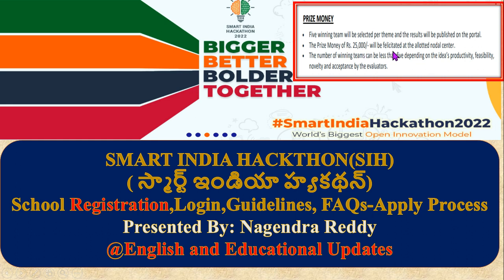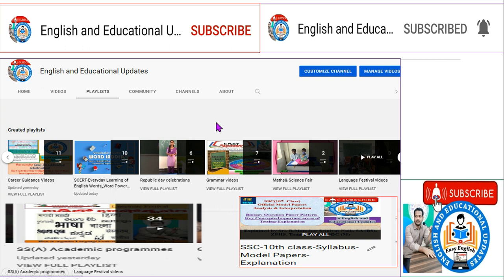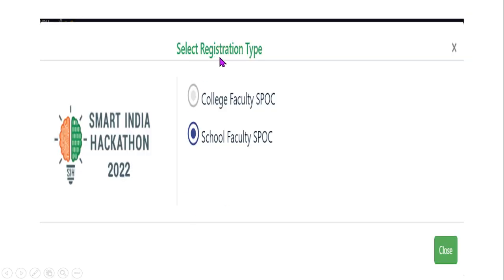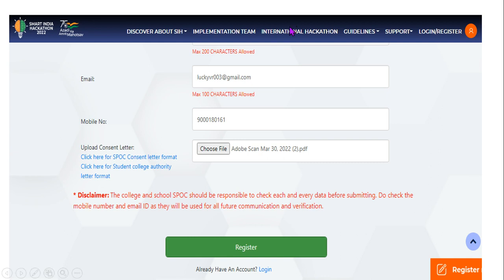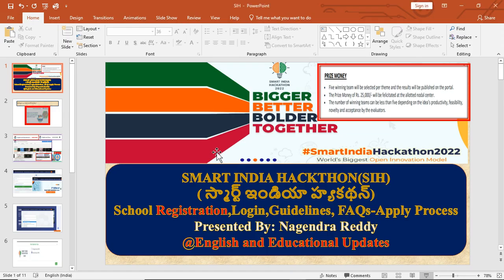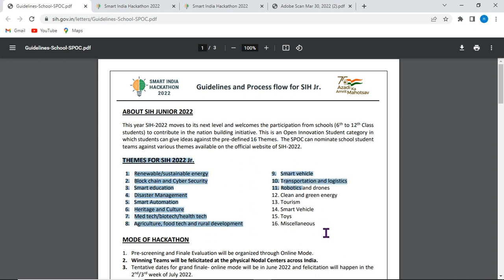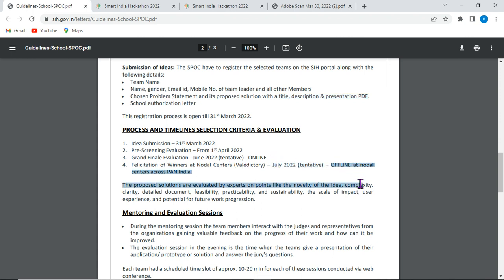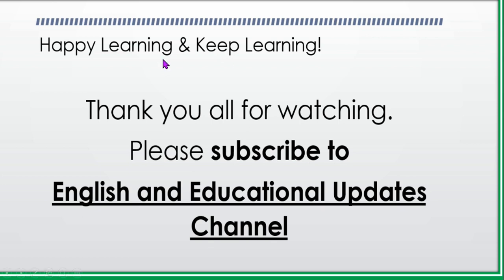SMARTINDIA_HACKATHON_హ్యకథన్_25000_Prizemoney_School_Registration_Logindetails_FAQs-Nagendra_Reddy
SMART_INDIA_HACKTHON_స్మార్ట్INDIA_హ్యకథన్_School_Registration_Login_Guidelines_FAQs-Nagendra_Reddy